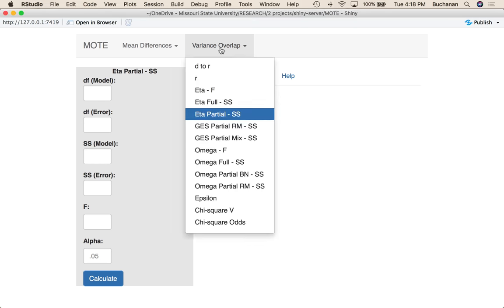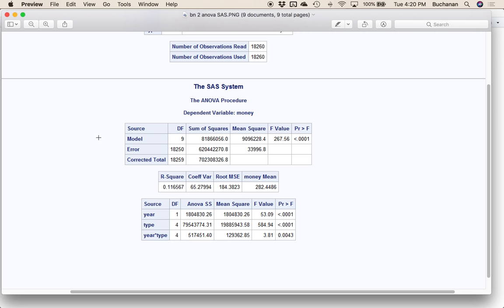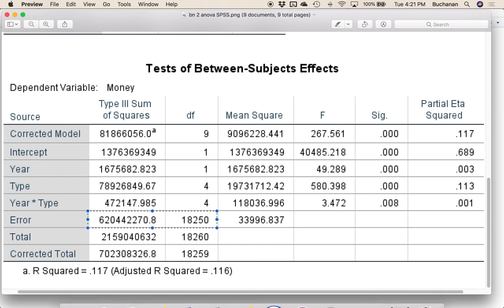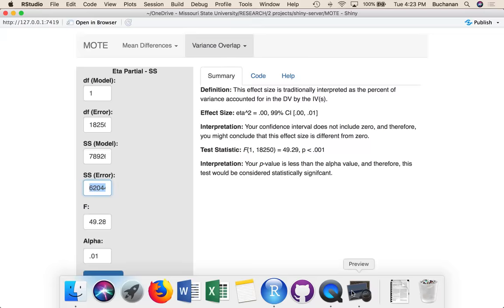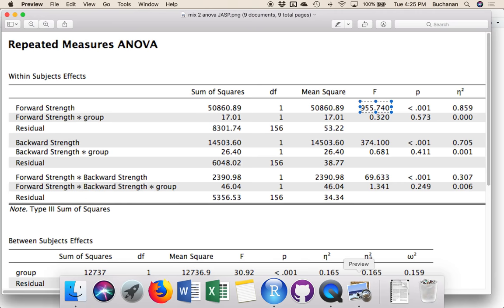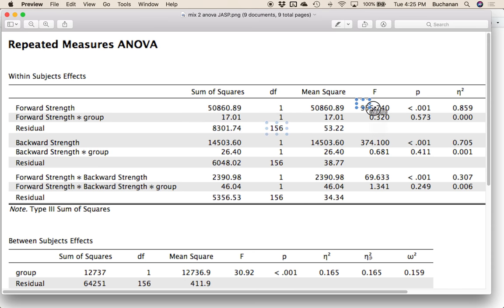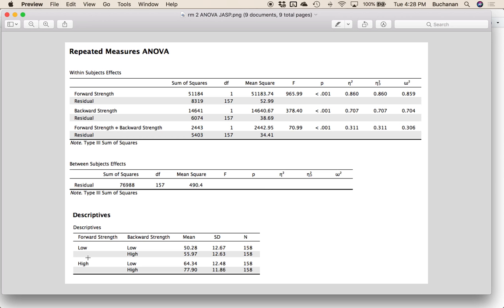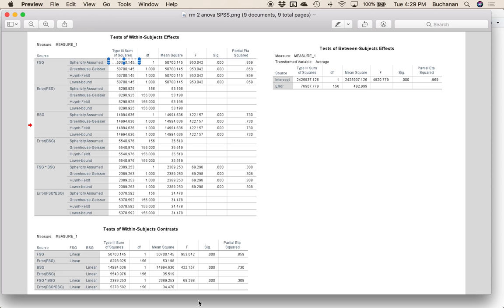MOTE - Partial Eta (Shiny App)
Spring 2018

This video will show you how to enter data in to the Magnitude of the Effect app to calculate partial eta squared for all design types. You will see summary statistics in APA style, along with the effect size and it's confidence interval. For those interested in R, you can see the code we are using to calculate the effect. I have also provided the formulas, which is helpful to distinguish between the different types of effect size.